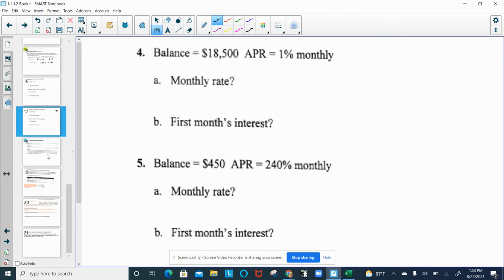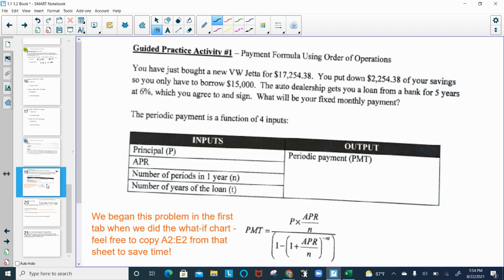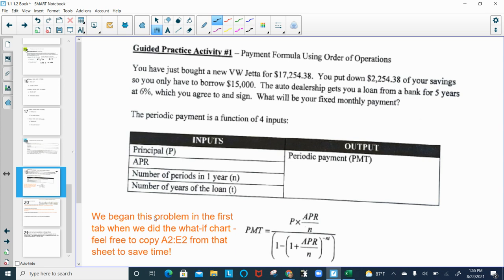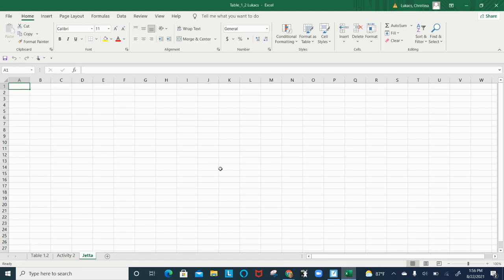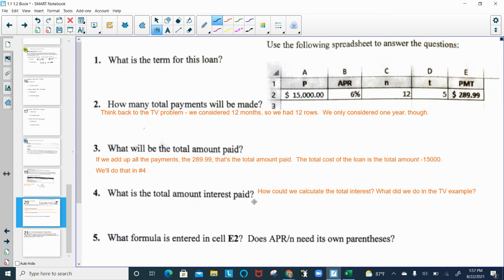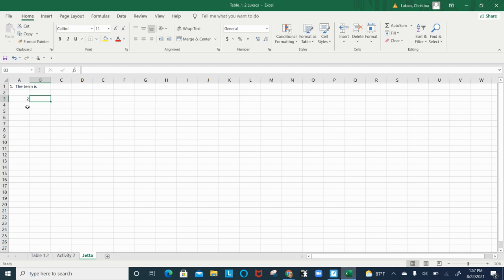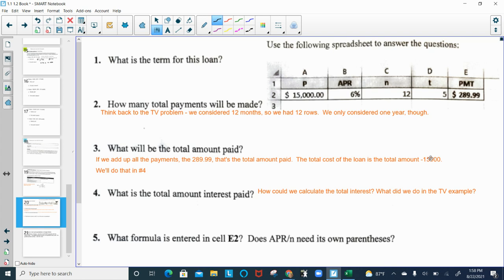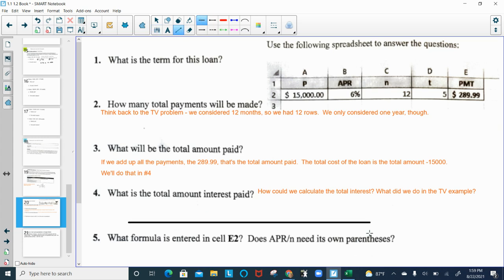1.1 1.2 Video #4